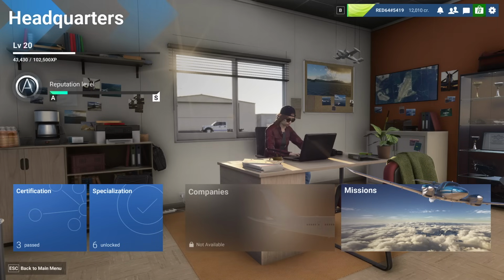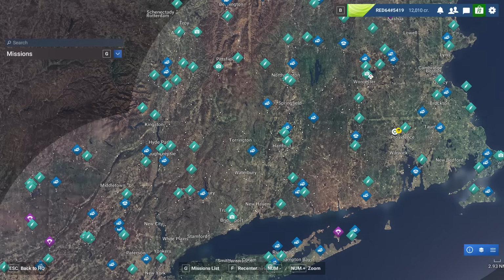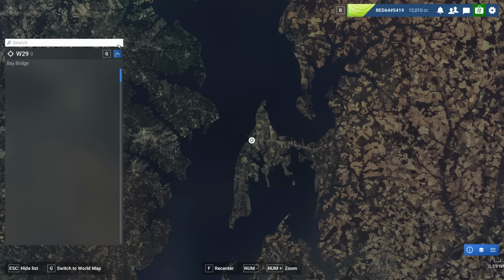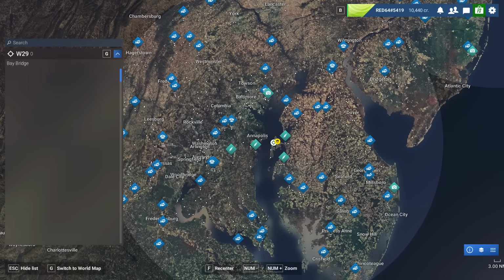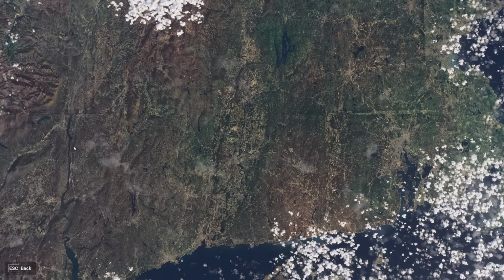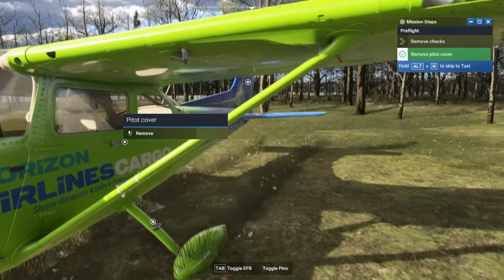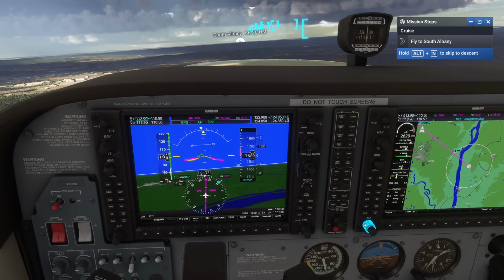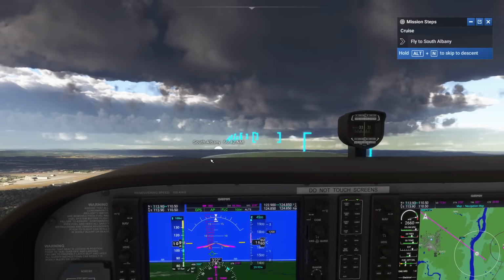MSFS 2024 - Career Mode Tips and Tricks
In this video, we show you how to make your career experience a little easier in MSFS 2024